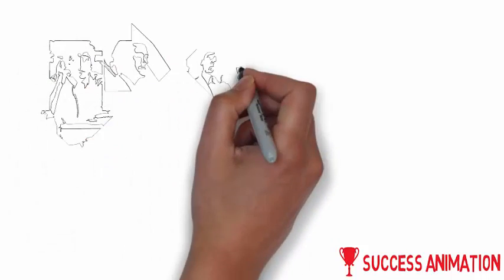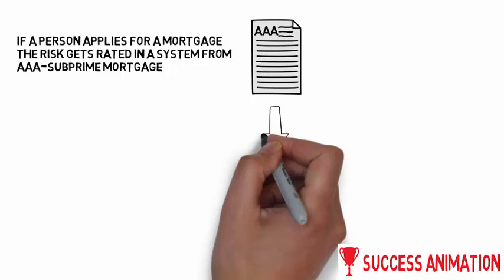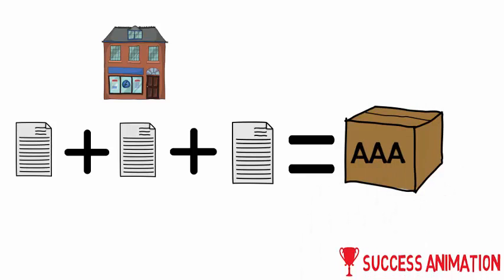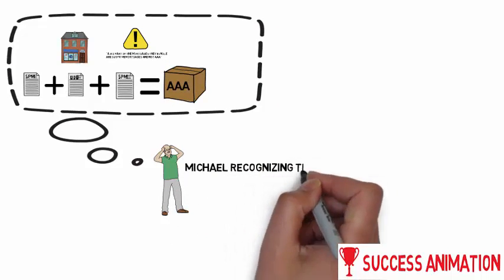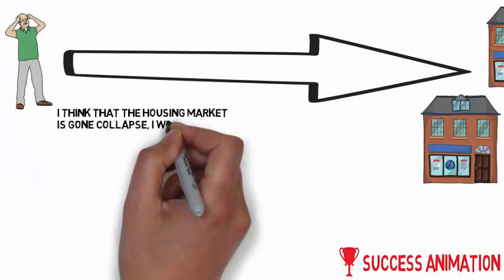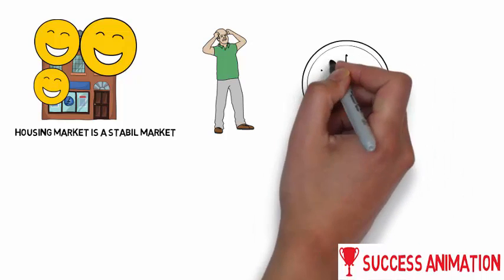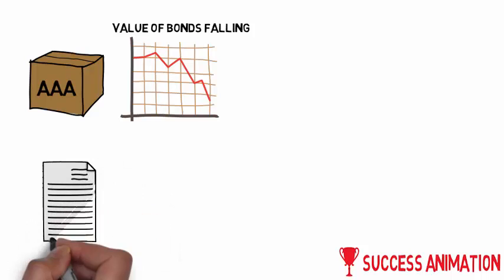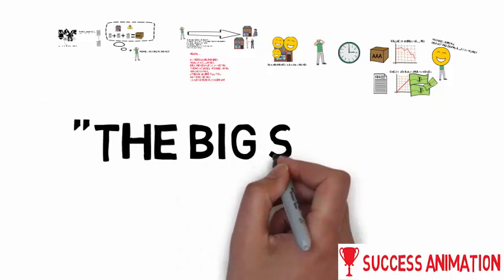THE BIG SHORT MOVIE EXPLAINED AS ANIMATION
In this Video, i would like to explain the Movie "The Big Short"
The Big Short is an interesting movie about shorting stocks in the financial world.
its also about credit default swaps, a topic i will also explain in the video.
its especially about shorting the housing market. The Big Short is very interesting, but also maybe difficult to understand, thats why a animated explaination of the movie will maybe help to understand topics like for example subprime mortgages, and the financial crisis.
hope you enjoy my big short explaination